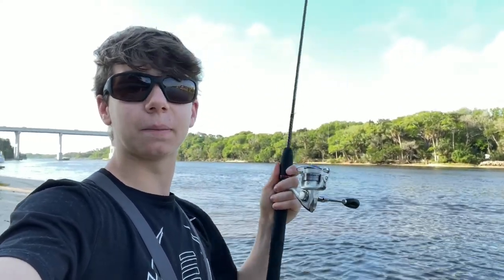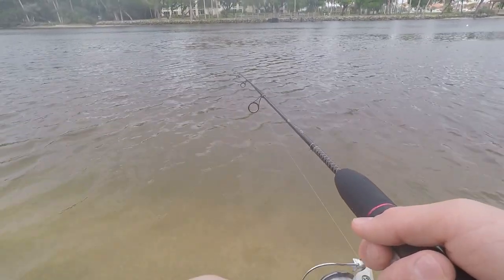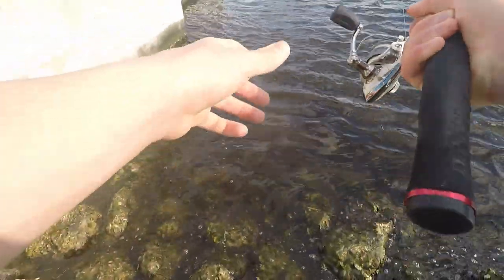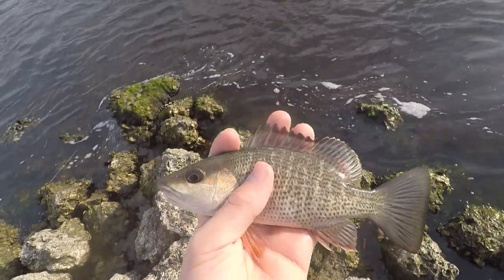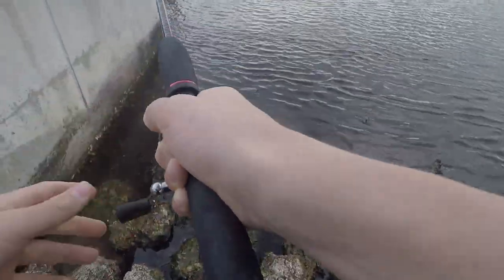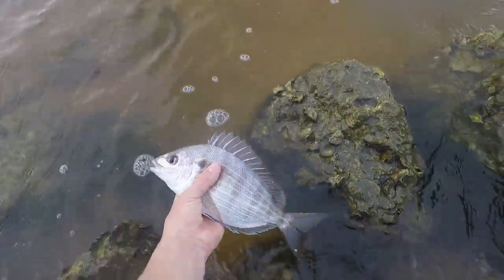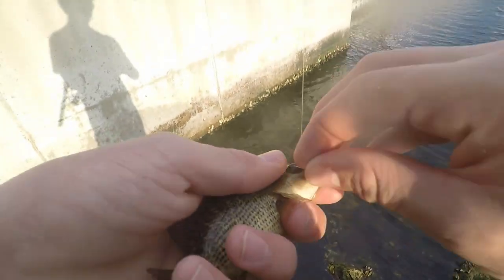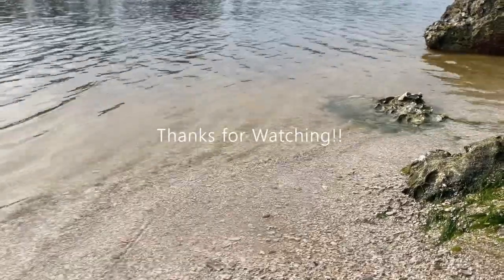The Mule Minnow - The BEST Lure for Ultralight Fishing!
Today I went fishing at a saltwater river with the Mule Minnow by Mule Fishing! This lure is starting to become one of my favorites for many different species. It has a great action and catches tons of fish!